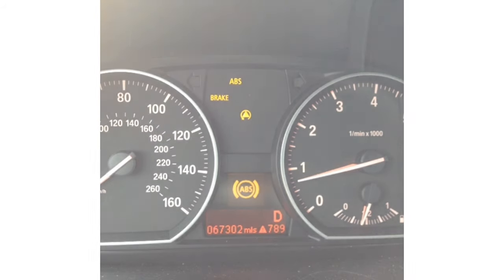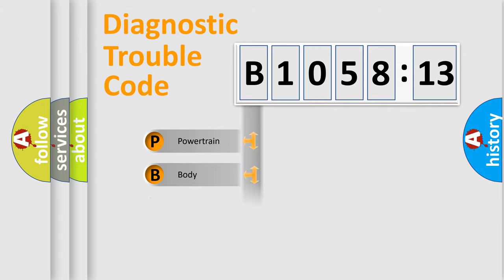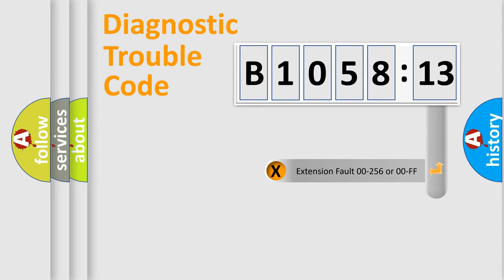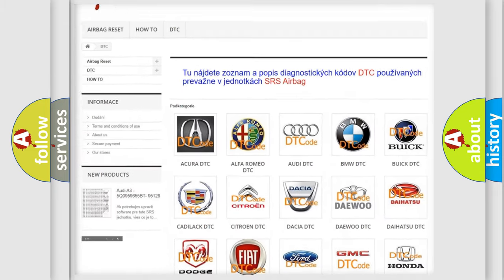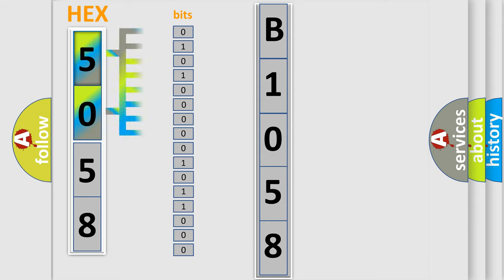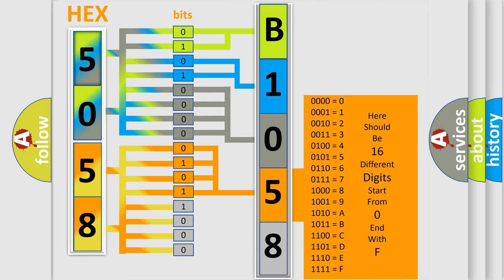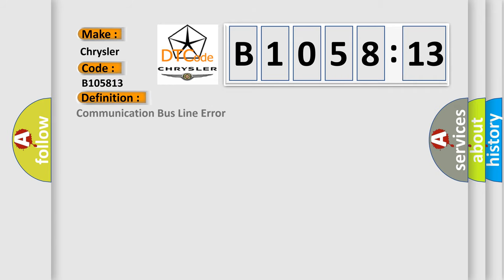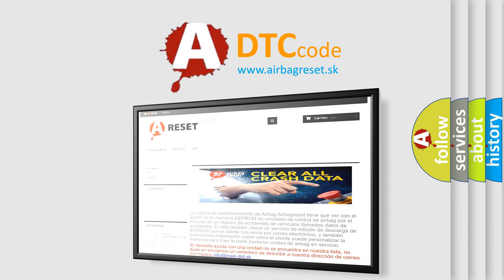DTC Chrysler B1058-13 Short Explanation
Contents:
0:21 Basic DTC analysis according to OBD2 protocol standard.
1:48 Insight into programming
2:58 A diagnostically understandable description of the Diagnostic Trouble Code
3:05 Basic error definition

Make:
Chrysler
Code:
B1058 13
Definition:
Knock Sensor No. 2 Circuit
Cause:
Knock Sensor No. 2 signal circuit shorted to battery voltage or to KS 2 return circuitKnock Sensor No. 2 signal circuit or return circuit is openKnock Sensor No. 2 signal circuit is shorted to KS 2 return circuit or to groundKnock Sensor damaged or has failedPCM has failed
Failure Type:
Circuit Open